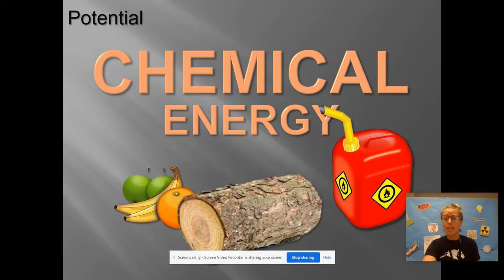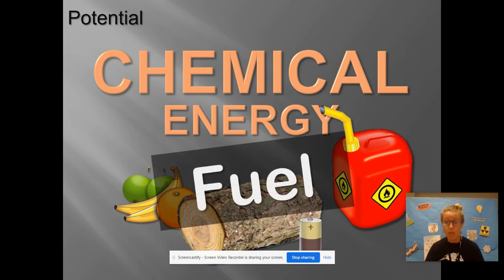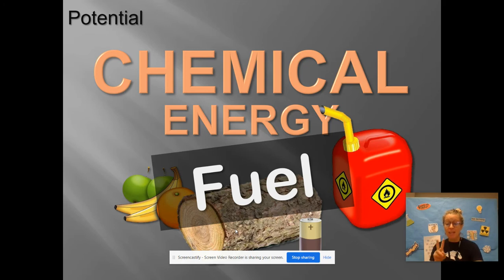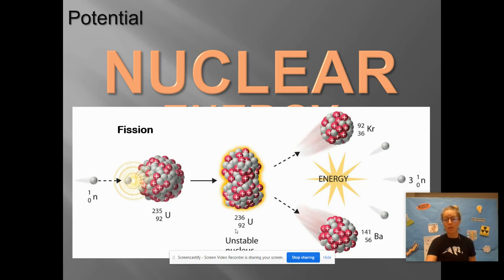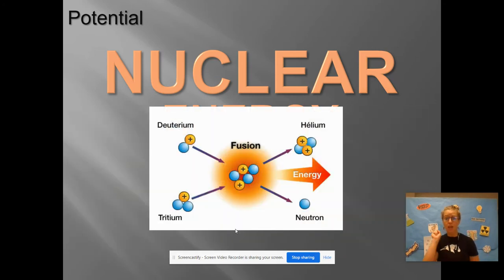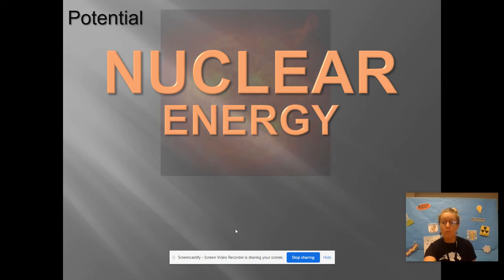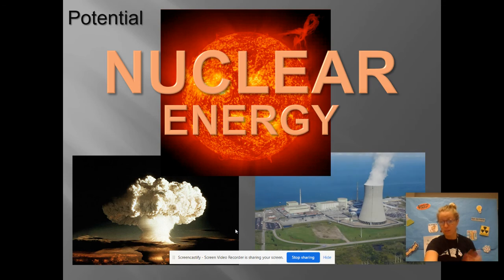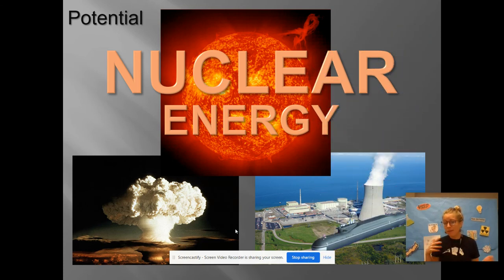Chemical + Nuclear Energy Overview